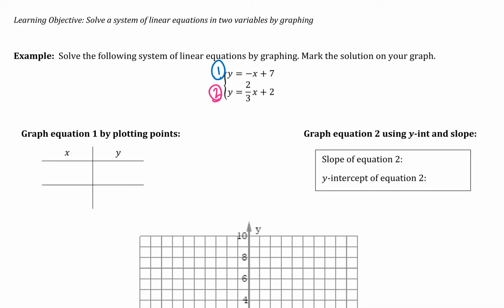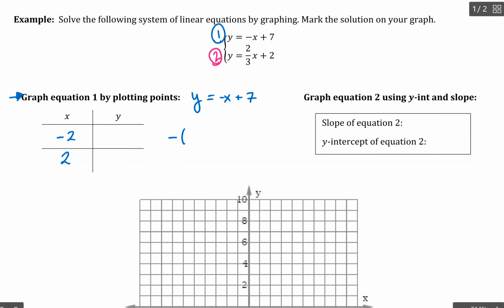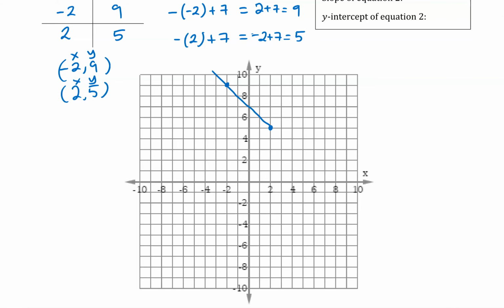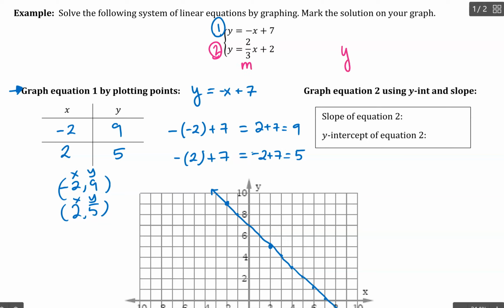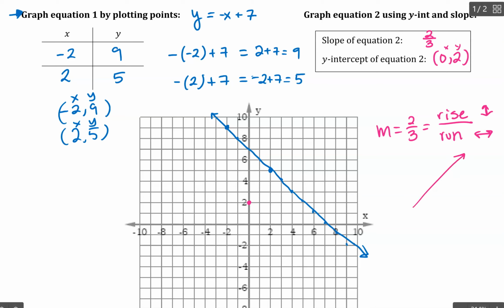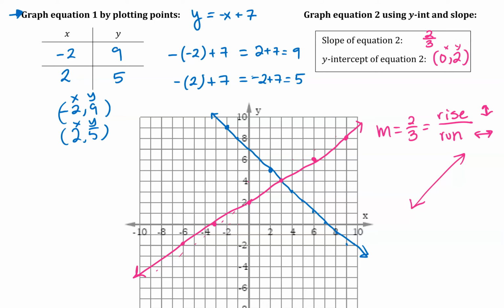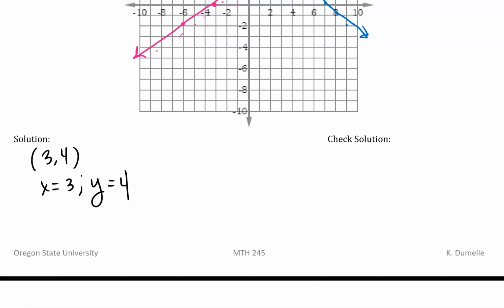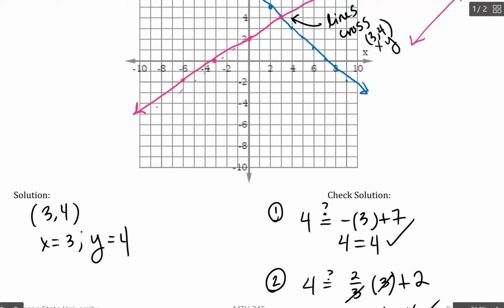Solve a system by graphing